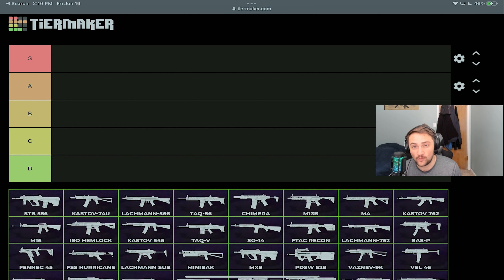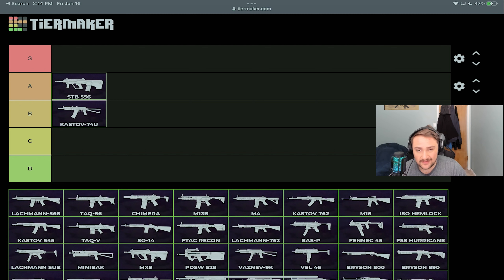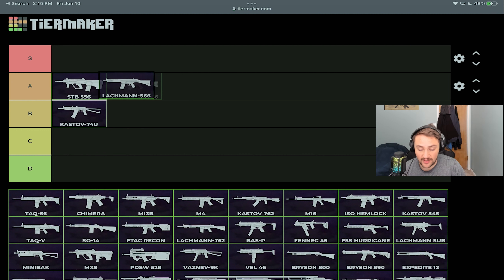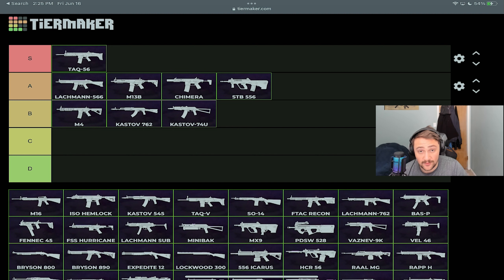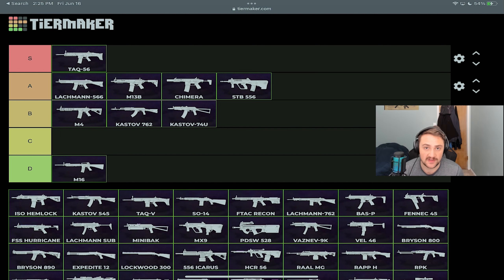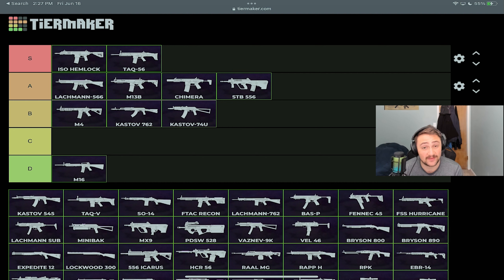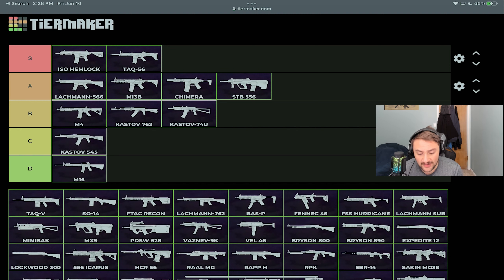Ranking EVERY ASSAULT RIFLE in Warzone Mobile! (Warzone Mobile Ultimate Tier List)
Ranking EVERY ASSAULT RIFLE in Call of Duty Warzone Mobile! (Warzone Mobile Ultimate Tier List)